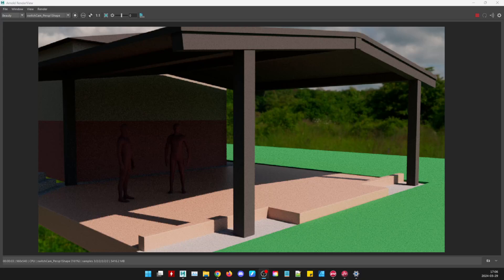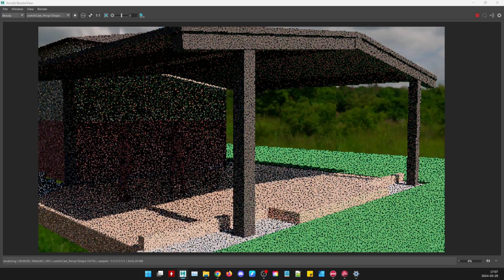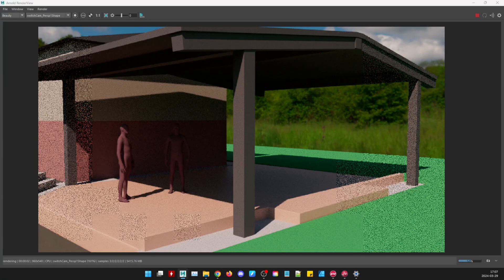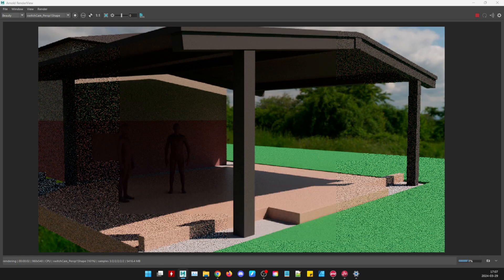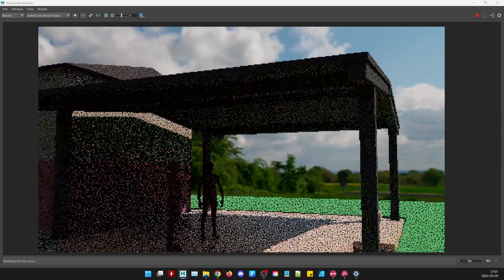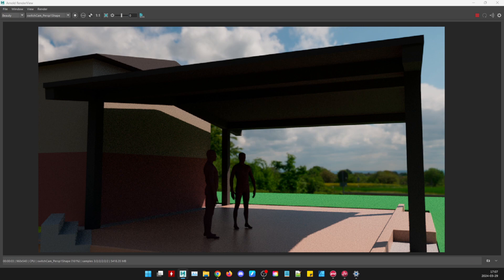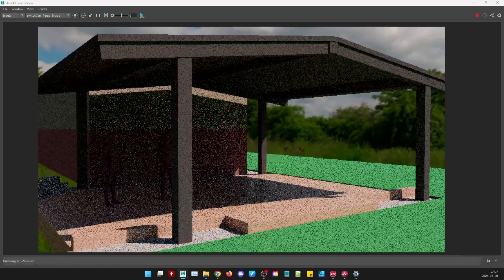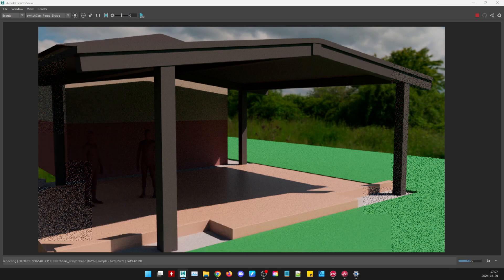Porch Draw-up 02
In the render view